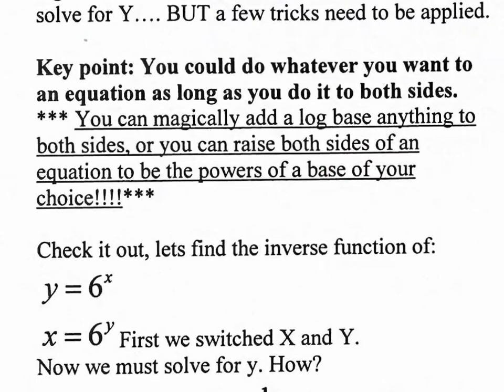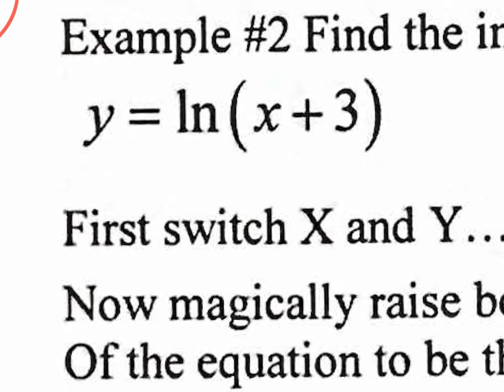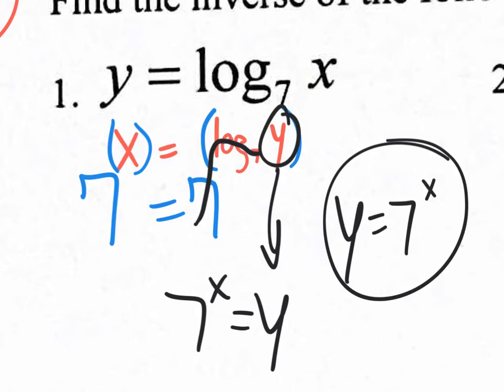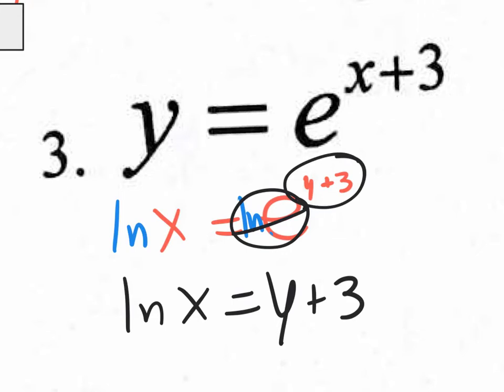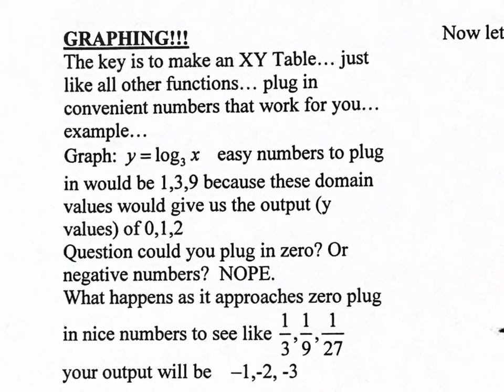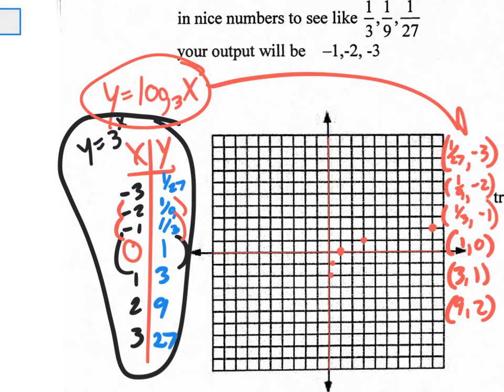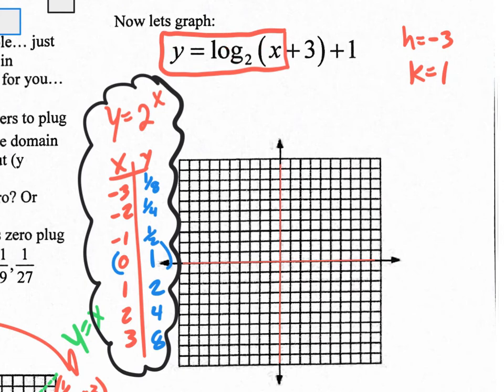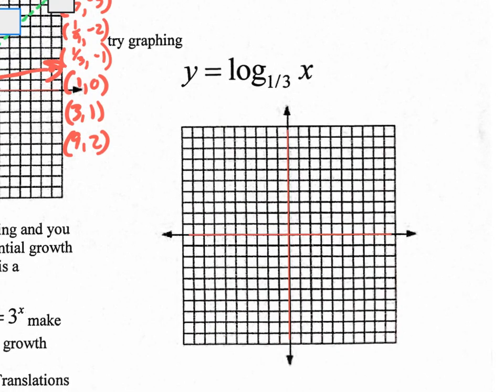7.3 graphing logs per 7